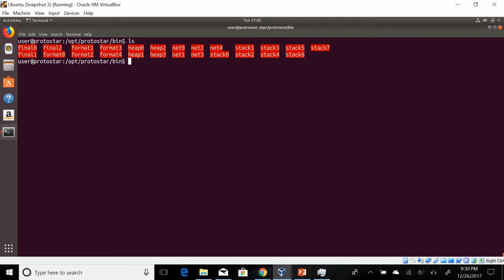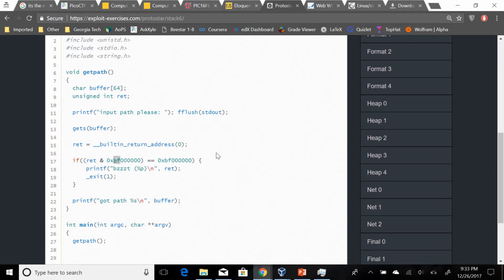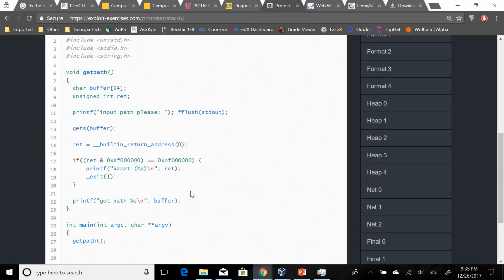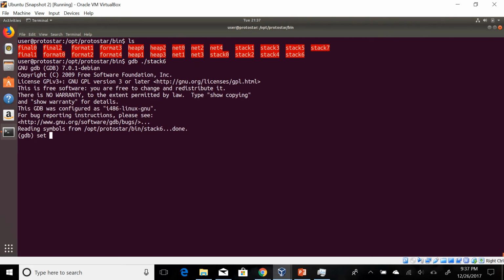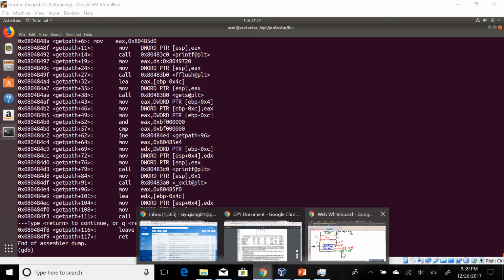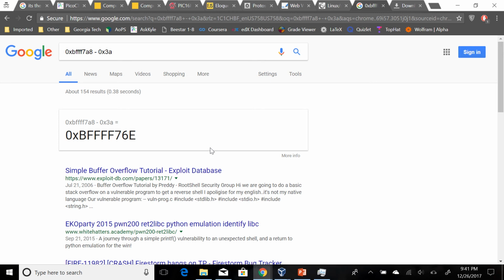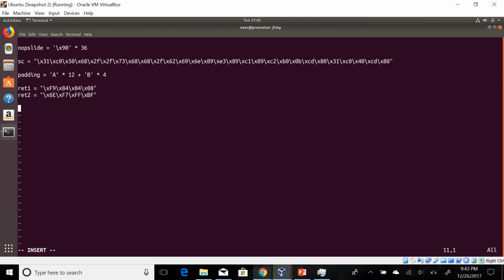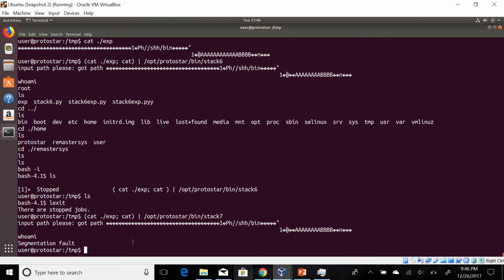Exploit-Exercises Protostar Stack6 Exploit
"Return oriented programming" exploit for the final stack challenge.